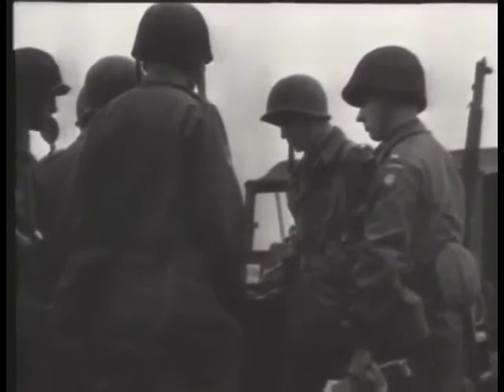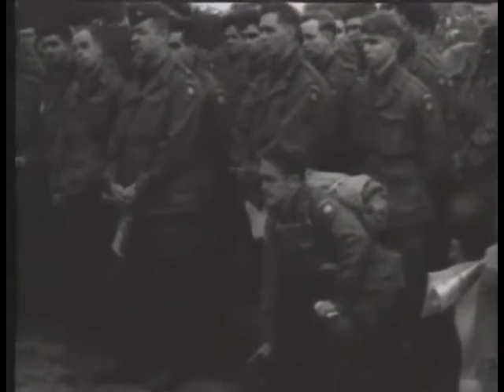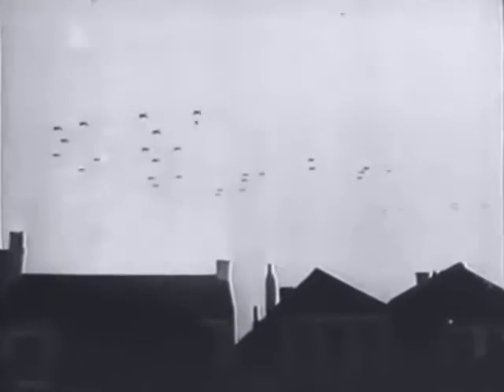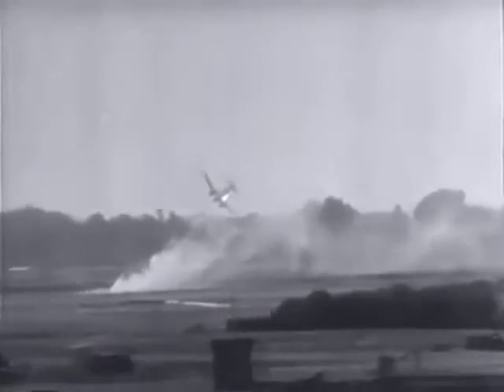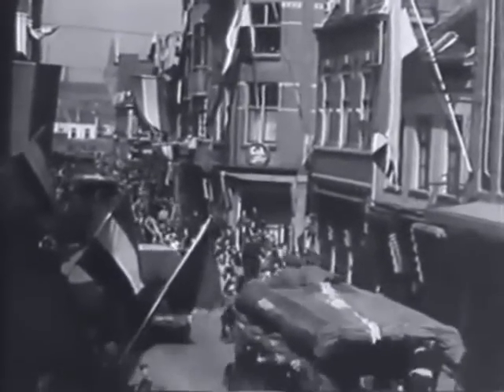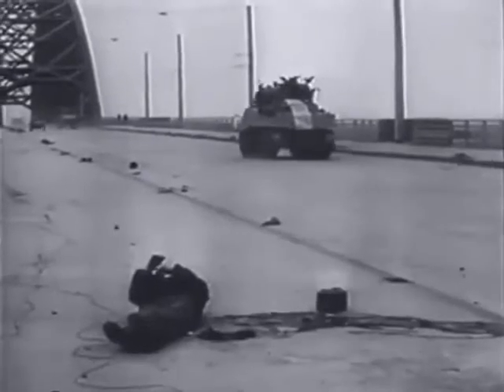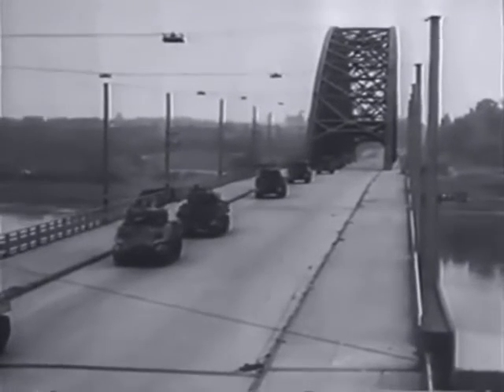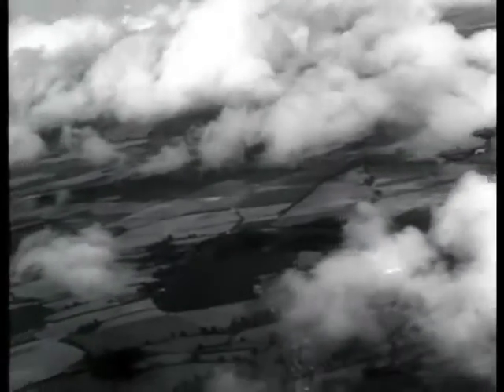U.S Army Combat Bulletin, Operation Market Garden.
Held in the Public Domain, footage from 'The Combat Bulletin', the newsreel produced during 1944 and 1945.